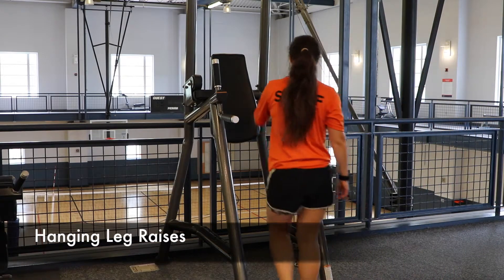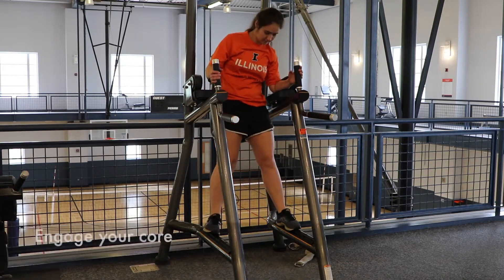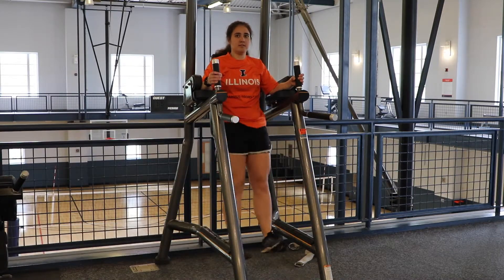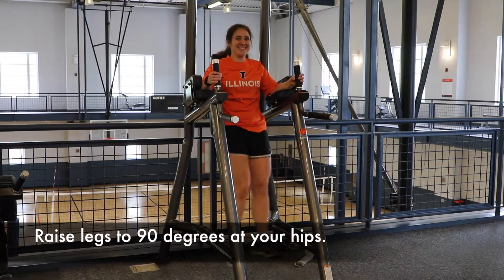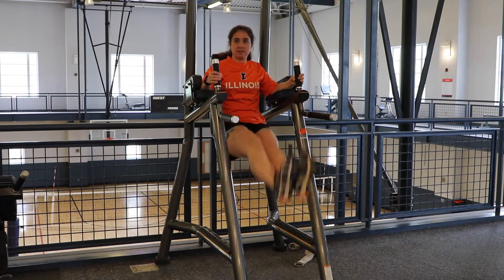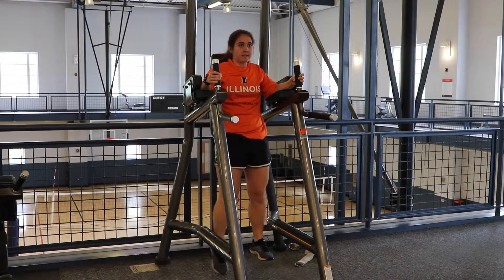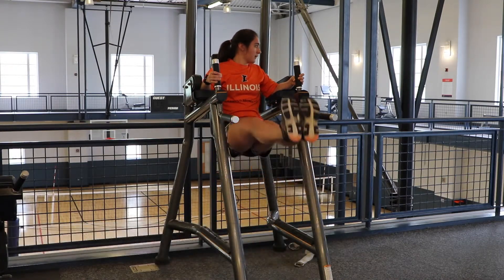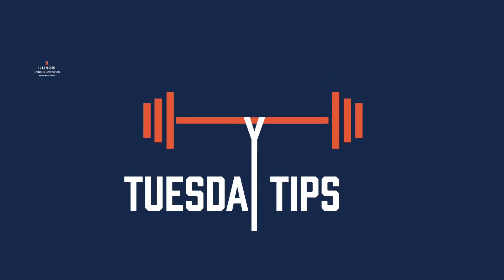Tuesday Tips Hanging Leg Raises